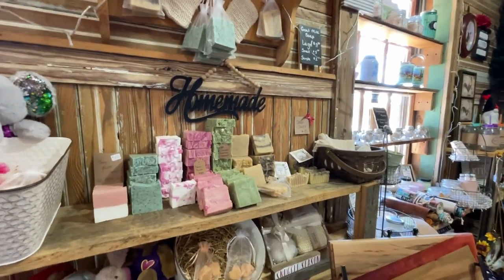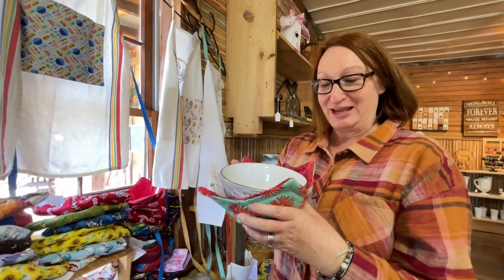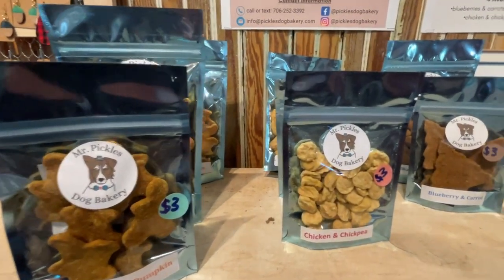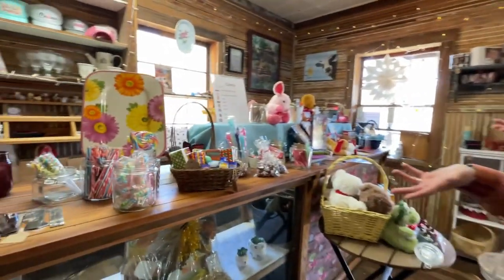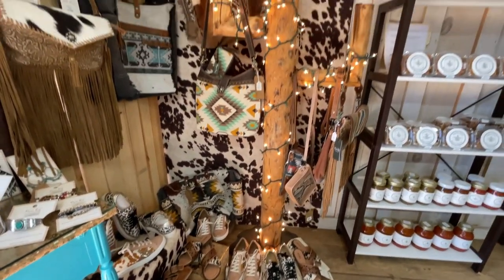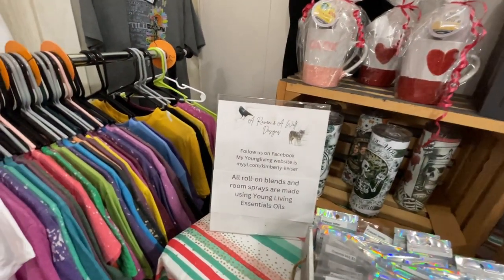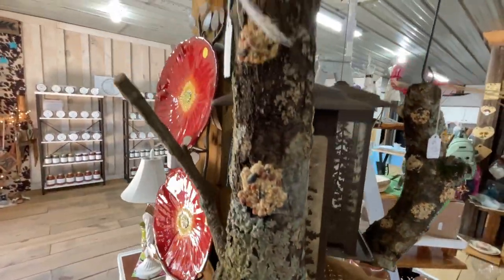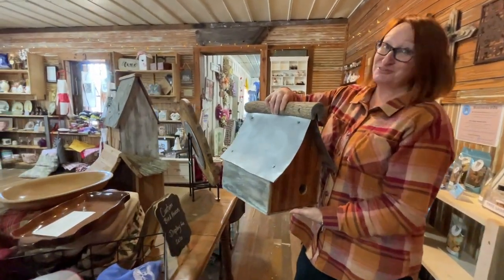Shop with me at the Lily Patch Country Store!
Today I get to show off my friend's amazing store in Summerville, GA - The Lily Patch! I was completely blown away upon entering this store, and there were SO MANY things I wanted to bring home with me! I a definitely going to have to plan on taking another trip, just so I can purchase all the amazing things I keep remembering from this video!